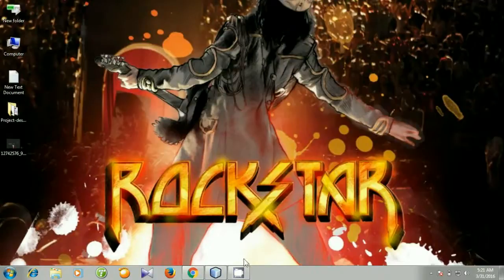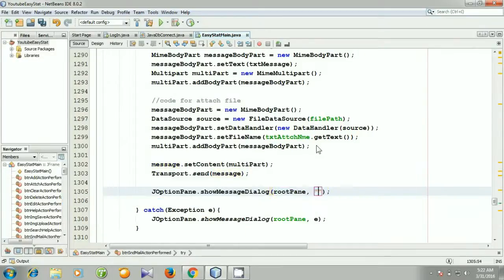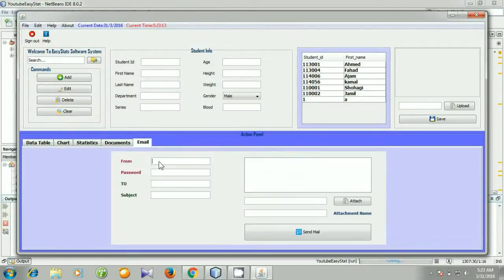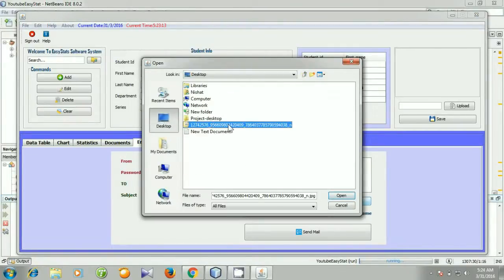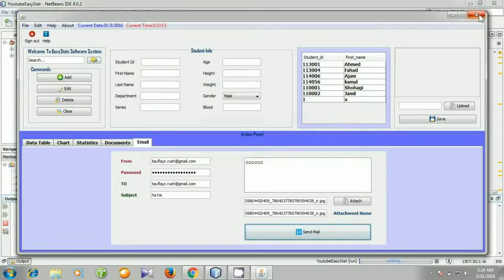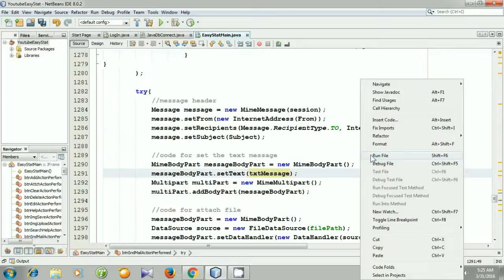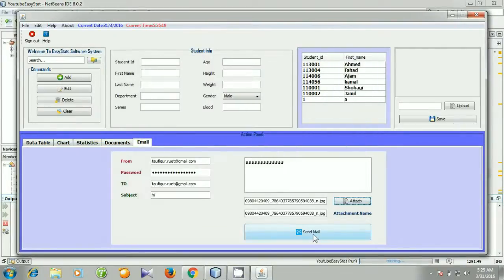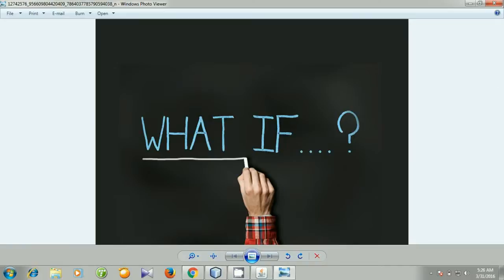Java - 55. How to send a mail by clicking a JButton _etbp6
# How to work with JButton
# How to work with Sqlite Database Commands
# Delete an entry from database
# How to work with java mail api

Happy Coding:)